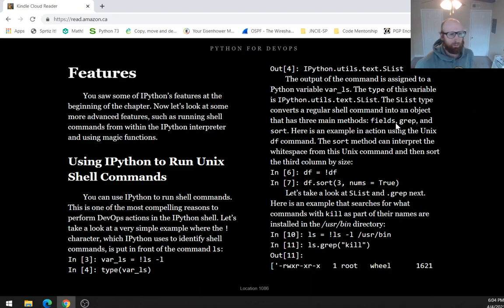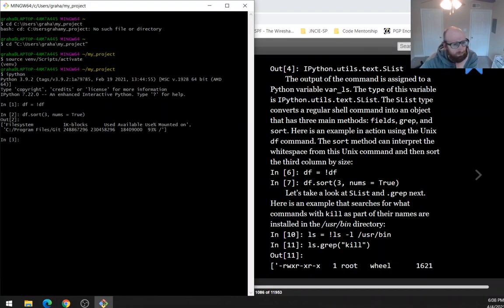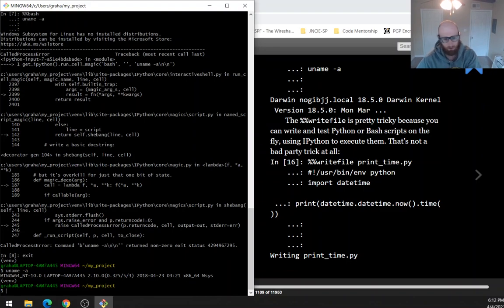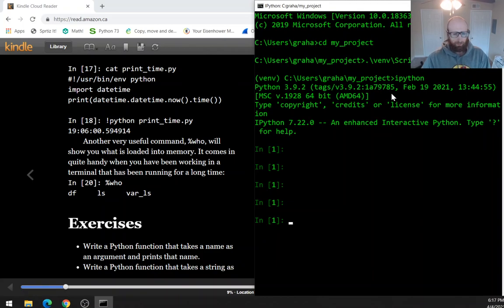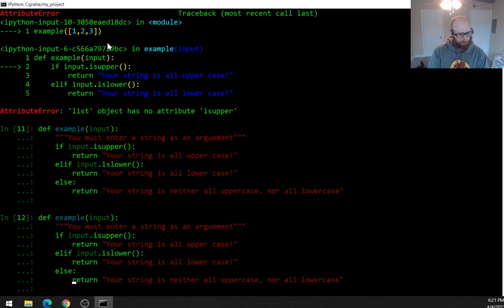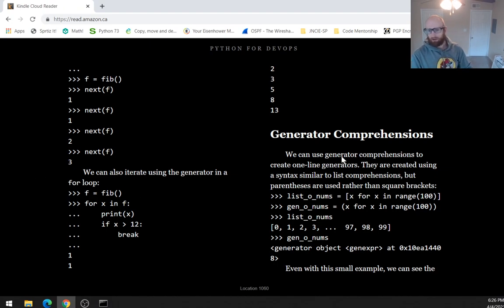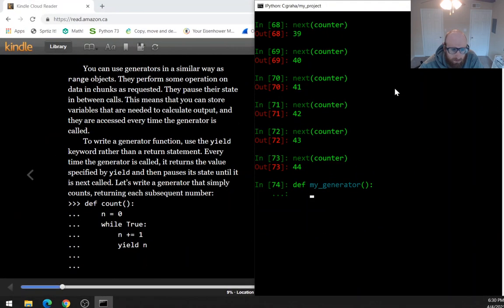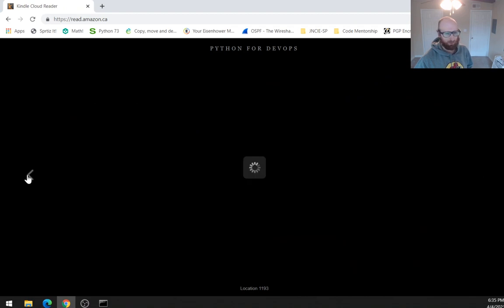Python for DevOps: Charter 1 Part 7 - End of Chapter 1